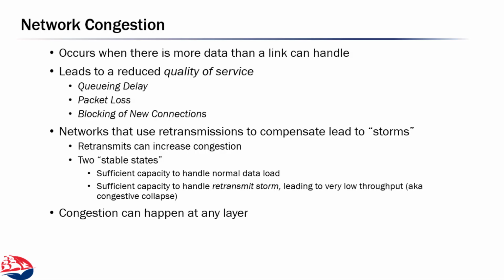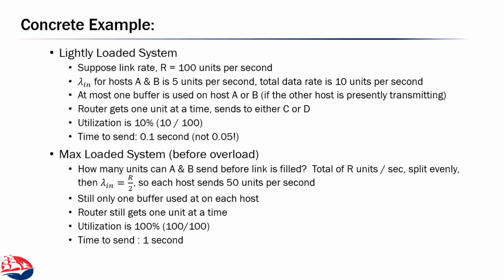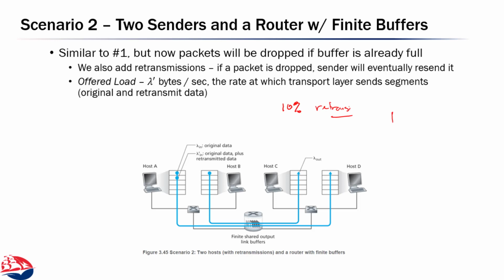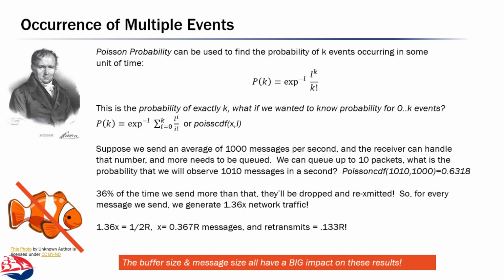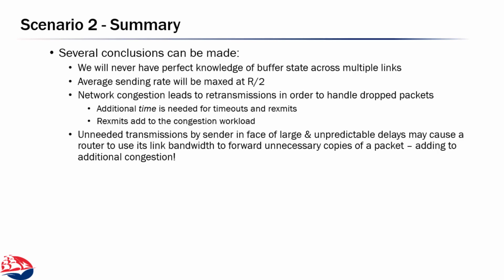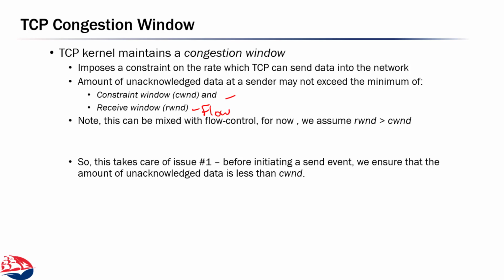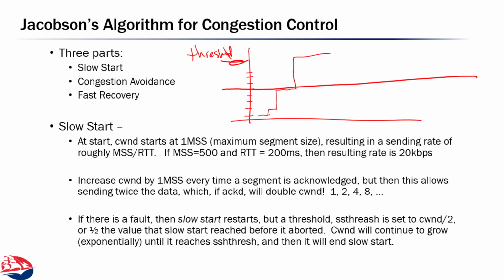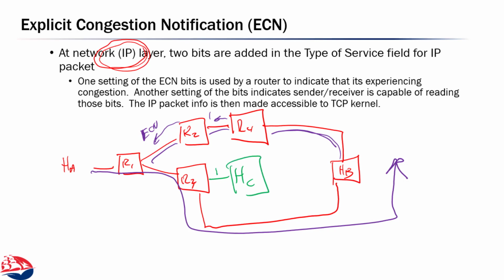Networks 3.4: Congestion Control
Network congestion, TCP Congestion Window, Jacobson's Algorithm, Explicit Congestion Notification (ECN)